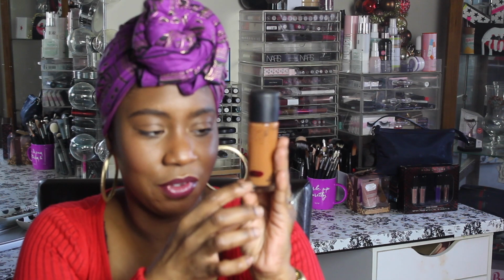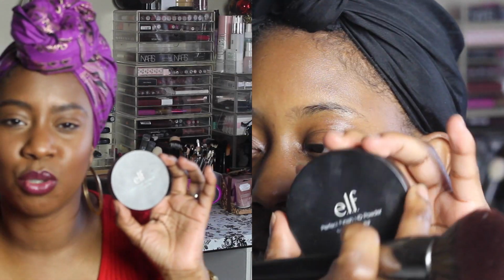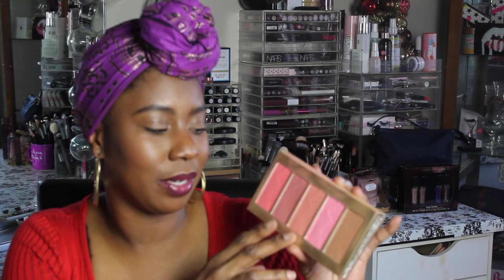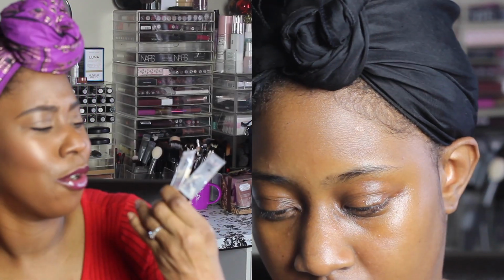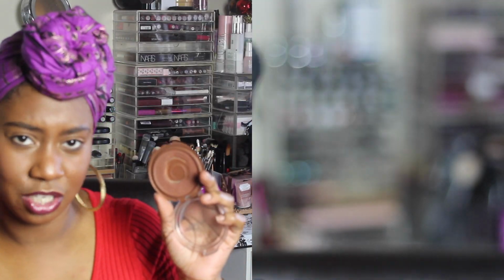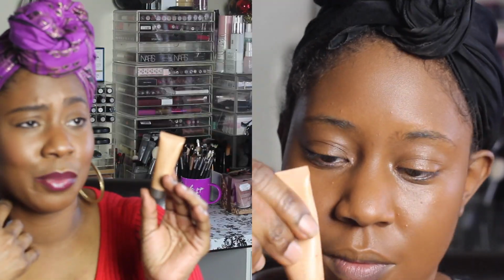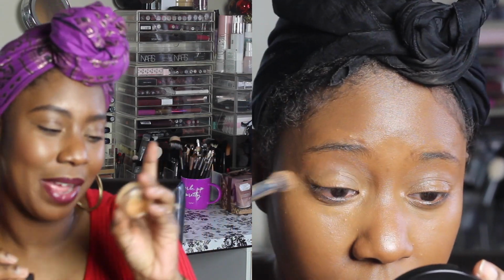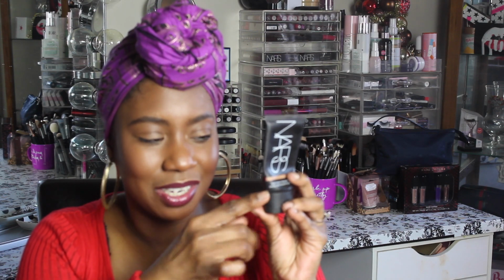INTRO TO PROJECT PAN 2018 | MAKEUP I WANT TO USE UP THIS YEAR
If you enjoy this video I would love for you to share it wherever you share videos and join the KaySquad (I seriously just made that up LOL - Notification gang where you at???)

At no extra cost to you, (sometimes even savings because I'm all about saving a coin! - Scroll all the way to the bottom of this description box for more savings and FREEBIES too!) You can help support the Kay's Ways channel by using my links for your browsing/ shopping pleasure.

I use MagicLinks for all my ready-to-shop product links. If you're a content creator use MagicLinks to make it easier for you and your supporters to shop.

INTRO TO PROJECT PAN 2018 ITEMS

NARS Weightless Luminous All Day Wear Foundation
(Shade - Trinidad)

Lancome Teint Idole Ultra Liquid 24H Longwear SPF 15 Foundation (Shade 510)

MAC Cosmetics Matchmaster Foundation (Shade 8.5)

NARS Sheer Glow Foundation (Shade Macao)

MAC Cosmetics Studio Fix Fluid Foundation (Shade NW45)

NARS Pure Radiant Tinted Moisturizer

elf Perfect Finish HD Powder (Translucent)

Jordana Powder Blush in Terra Cotta

Tarte Blush Palette (Limited Edition for Holidays)

Lancome La Base Face Primer

Laura Mercier SPF 15 Radiant Primer

Covergirl Queen Collection Ebony Bronze Bronzer

MAC Cosmetics Extra Dimension Mineralized Skin Finish

Becca Liquid Shimmering Skin Perfecter in Opal

Maybelline FaceStudio Master Studio Conceal in Med/ Deep

MAC Cosmetics Pro Longwear Paint Pot (Soft Ochre)

Bronx Colors Hydro Boosting Corrector in Orange

Becca Shimmering Skin Perfector Pressed in Topaz

Spend Money??? Make Money!!!

Ebates is the way to go! Earn cash back when shopping your favorites stores in store & online.